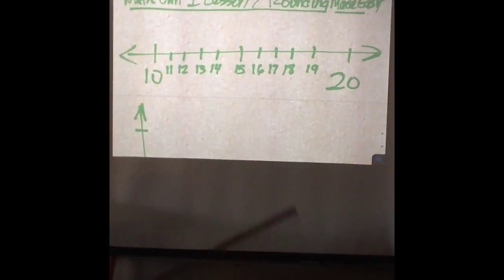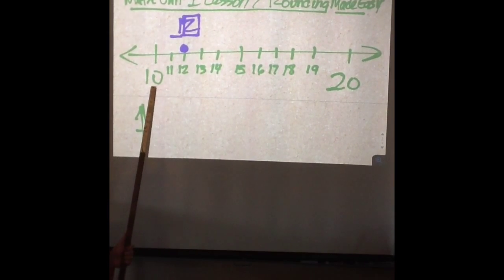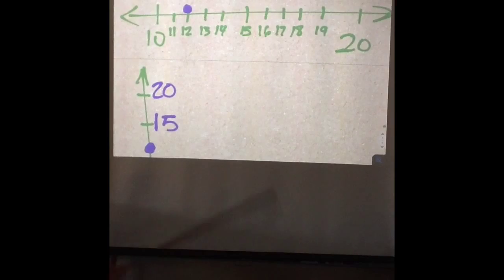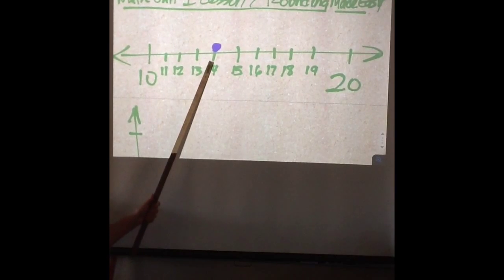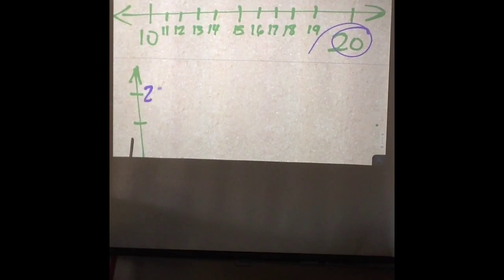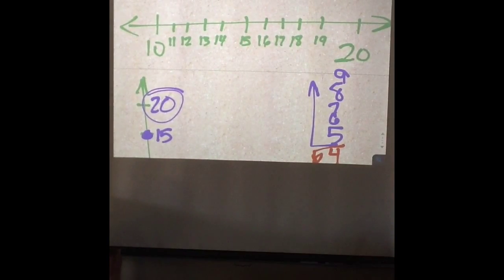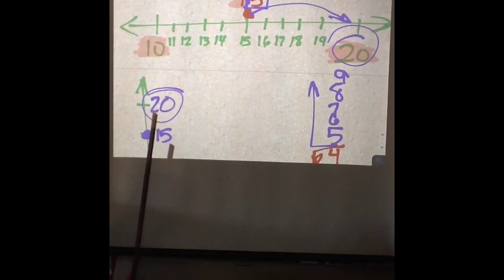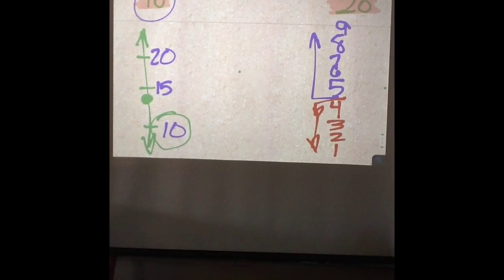5th Grade Eureka Math Module 1 Lesson 7 Making Rounding Easy Part 1